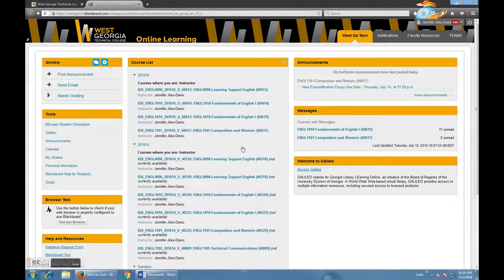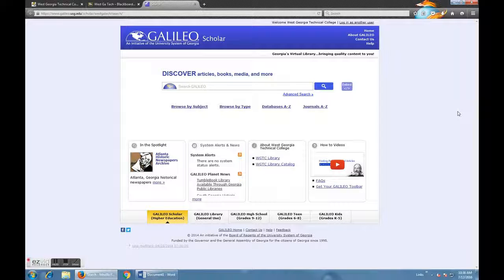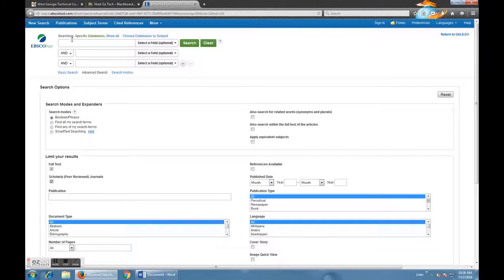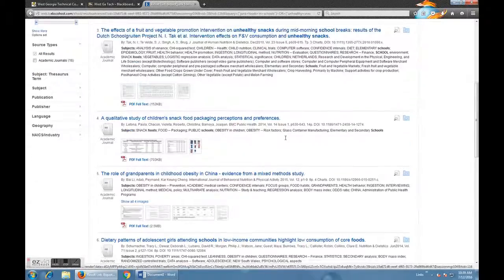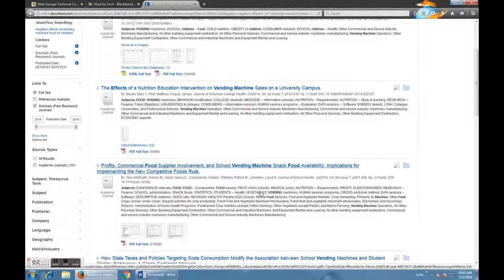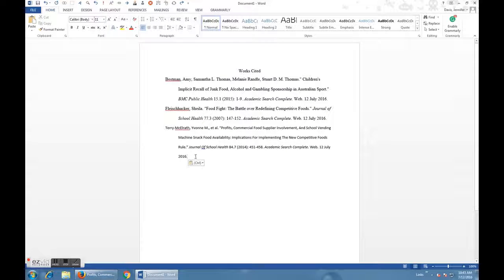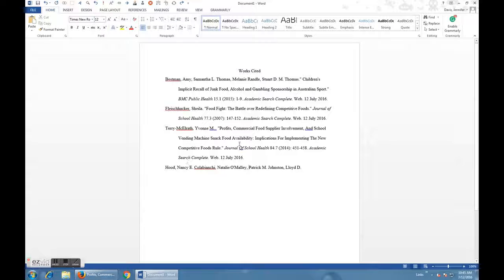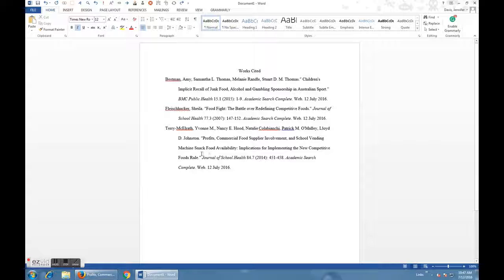Accessing GALILEO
Accessing GALILEO and some GALILEO basics